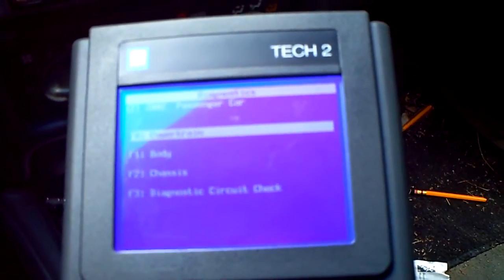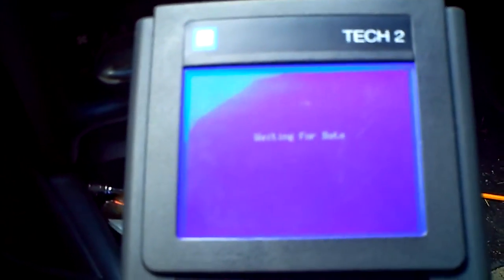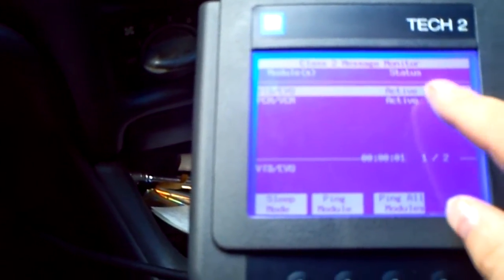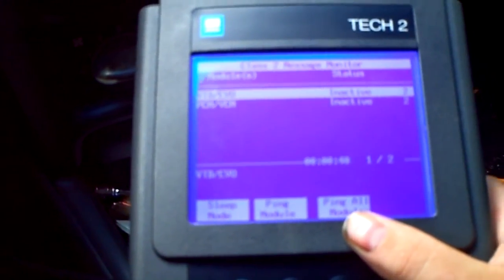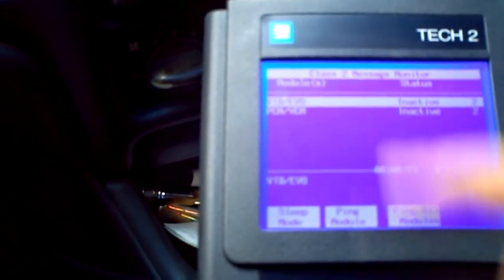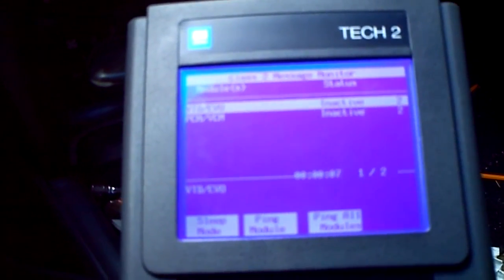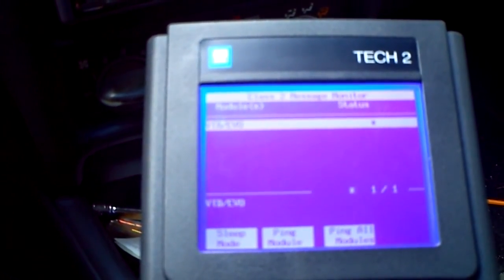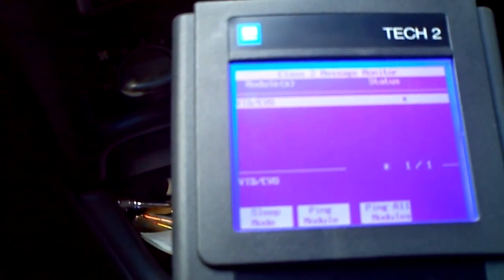Tech 2 Turn off computers to perform a parasitic draw test (Battery drain)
how to use the the tech 2 to go into the Class 2 com and to turn the computers on and off